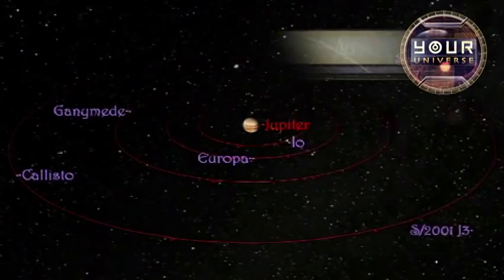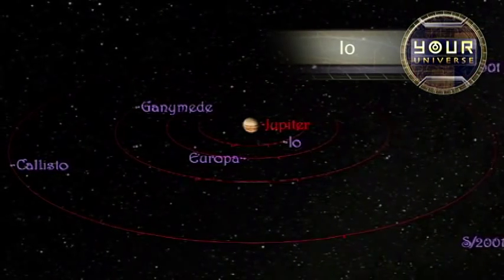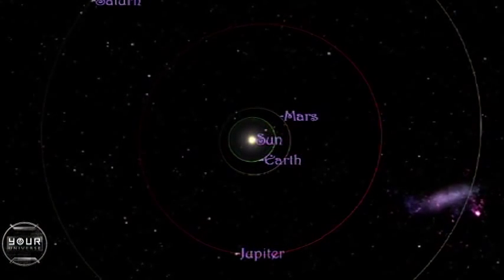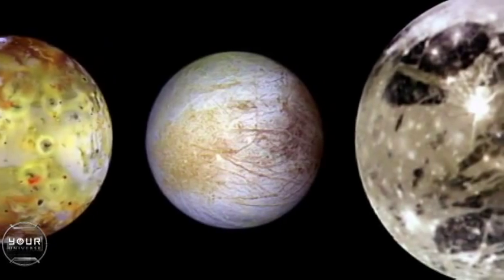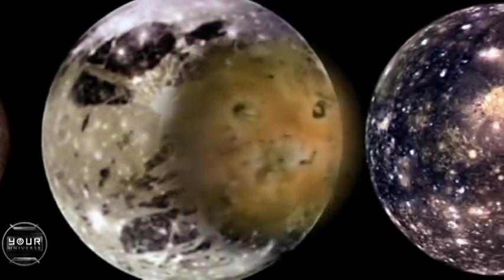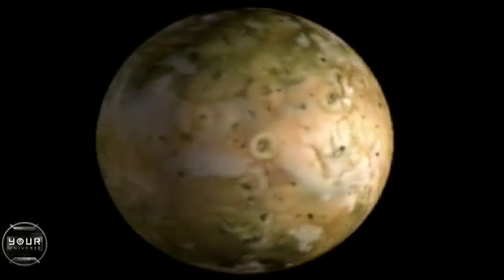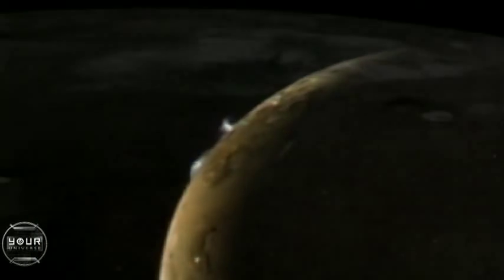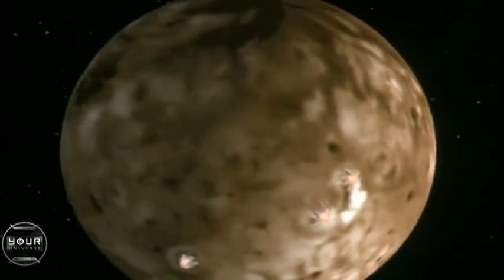Io: Jupiter's Volcanic Moon -- Worst Smell in the Solar System | Video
Tidal forces of Jupiter's huge mass cause sulphur volcanoes of Jupiter's inner most moon to constantly erupt. Io is literally tearing itself apart. It's the most geologically active body in the solar system.